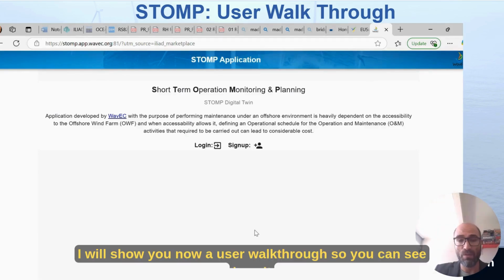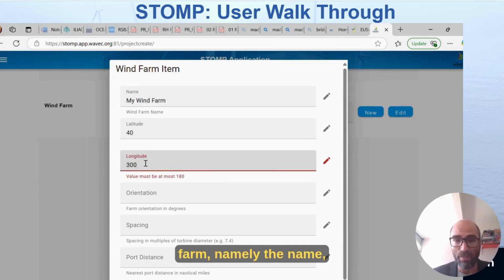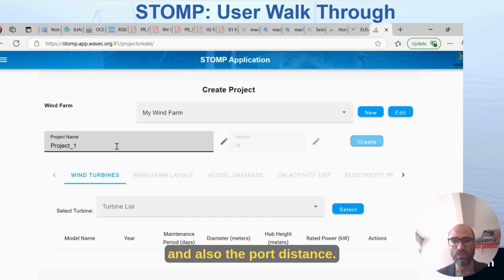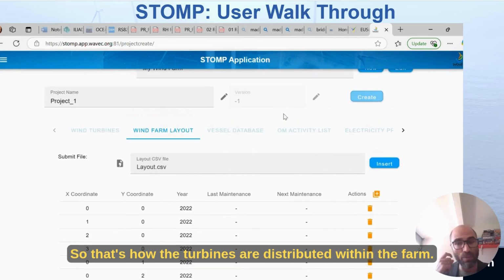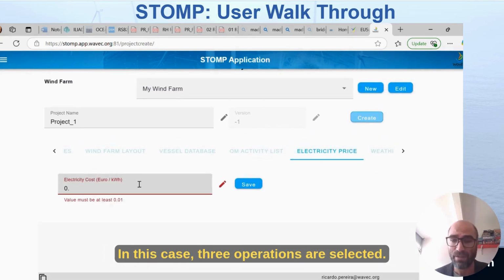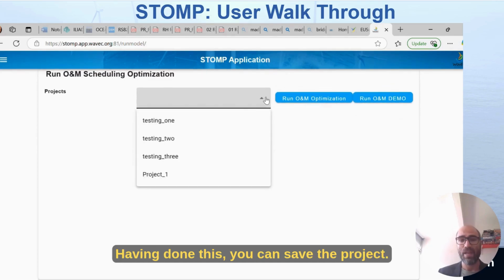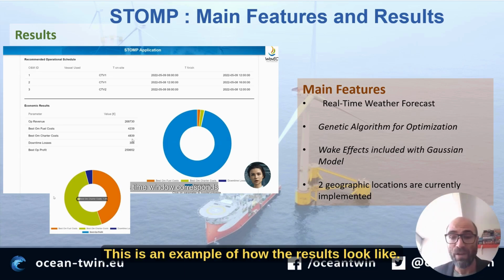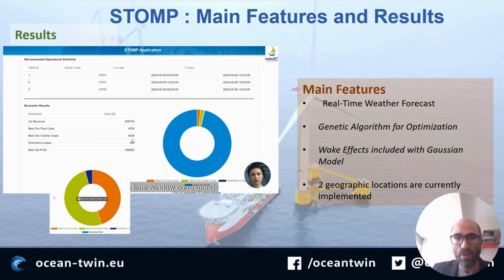Short-Term Operation and Maintenance Planning - Application demo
WavEC has developed an application for the optimisation of the scheduling of preventive maintenance operations for offshore wind farms.

To find more about the application, including a detailed user guide, please refer to the Iliad Marketplace in the following link: